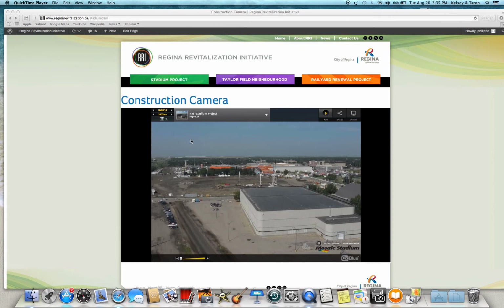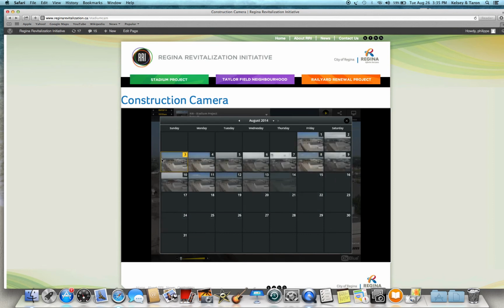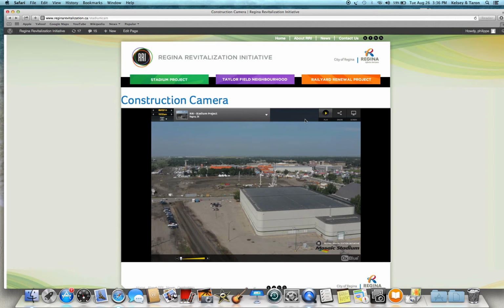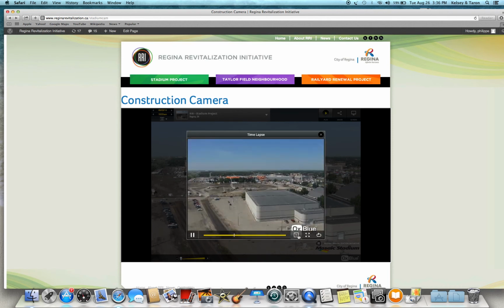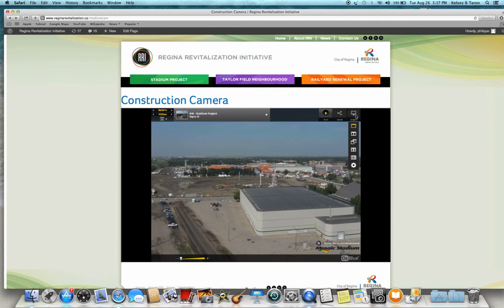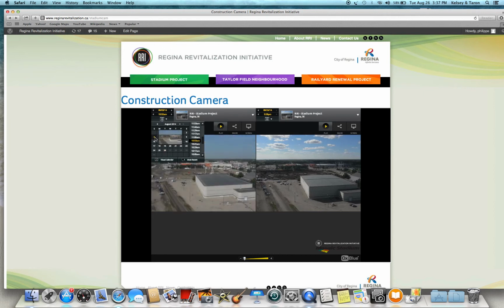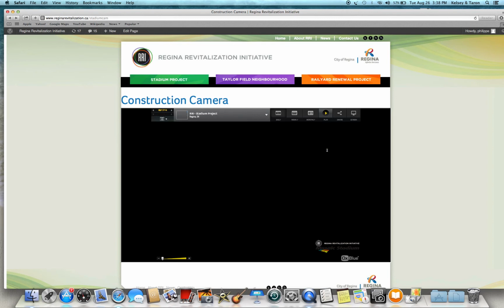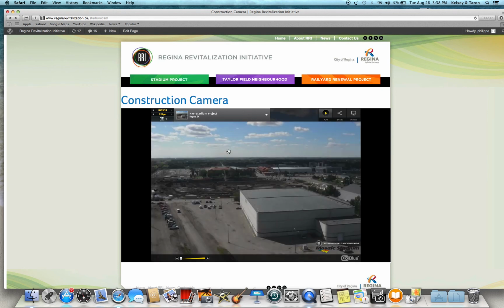Stadium Camera Tutorial